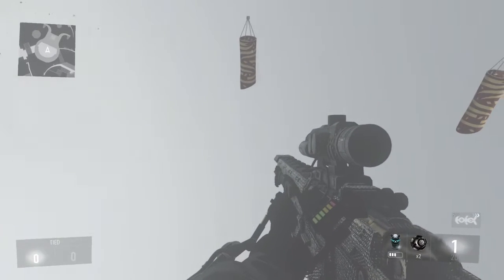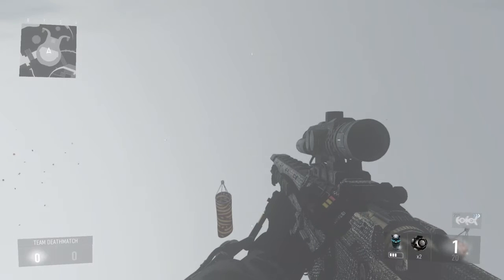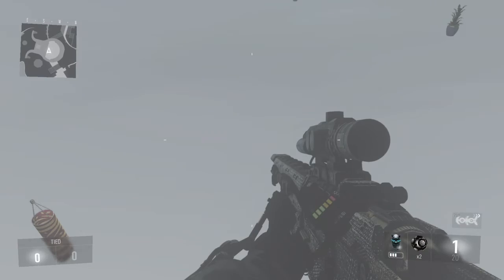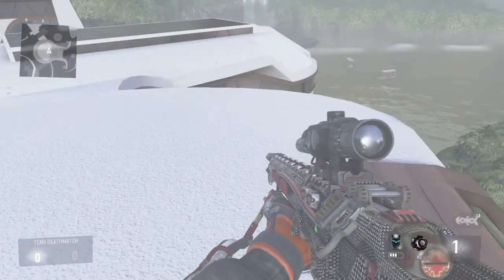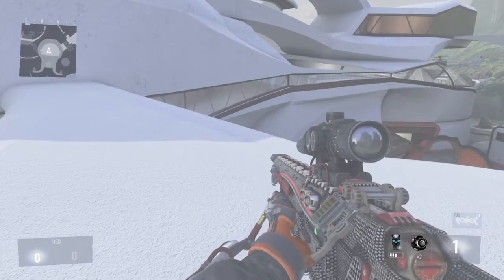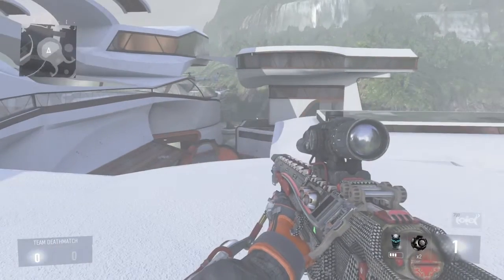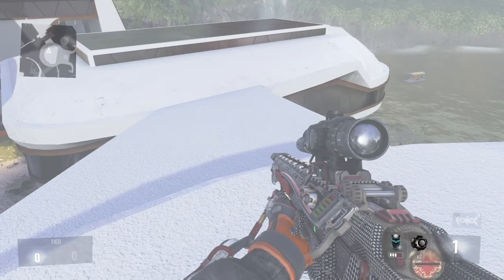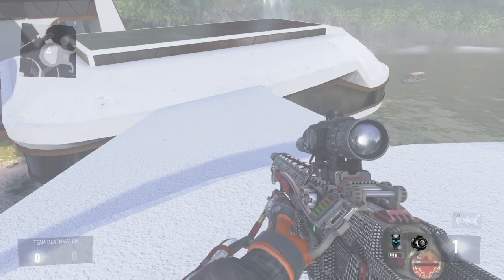Call of Duty aw glitch wall breach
Its been awhile since the last glitch so i hope u enjoy leave a thumbs up for more and ill try to do more